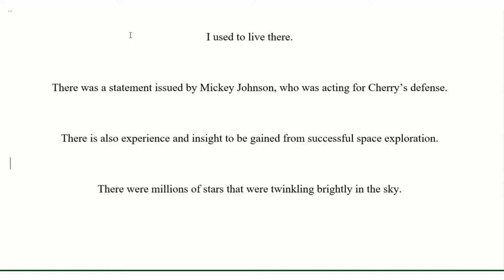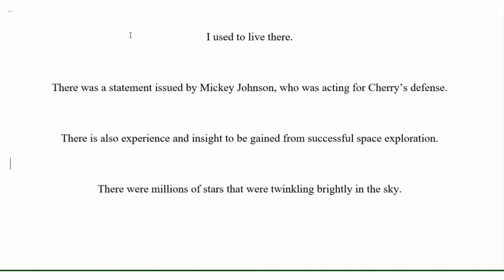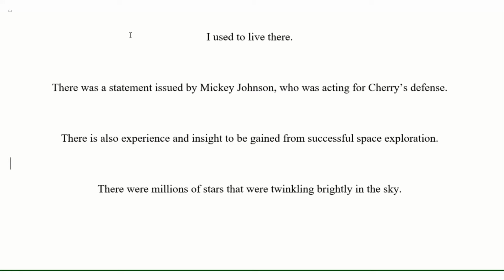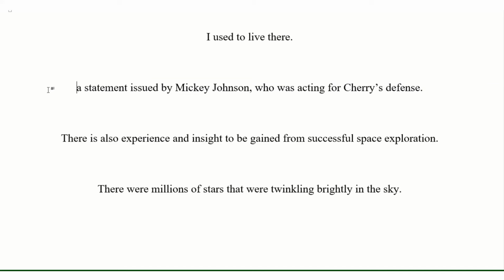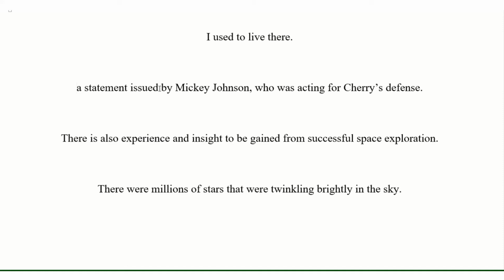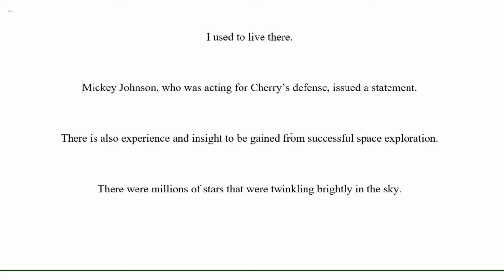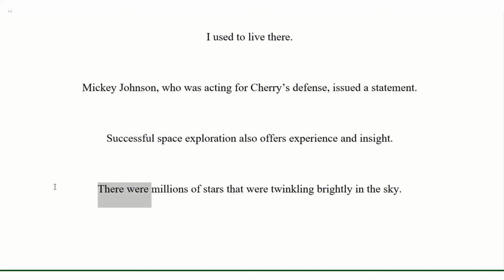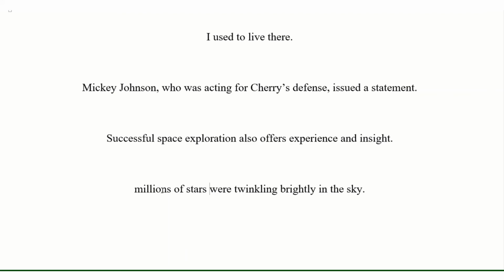There Is There Are There Was There Were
Professor Awesome explains why you should avoid the phrases "there is," "there are," "there was," and "there were" in your writing, and how you can make your writing more dynamic.